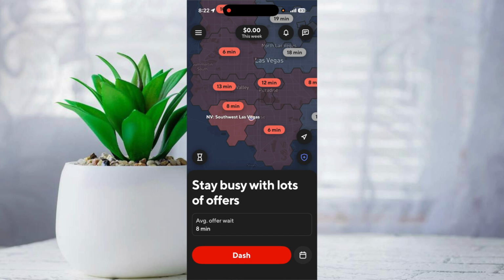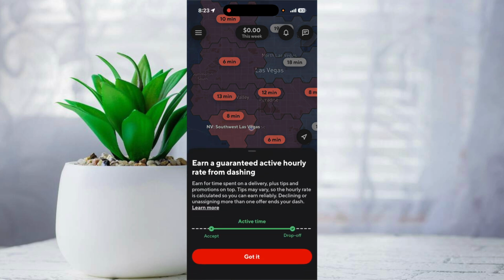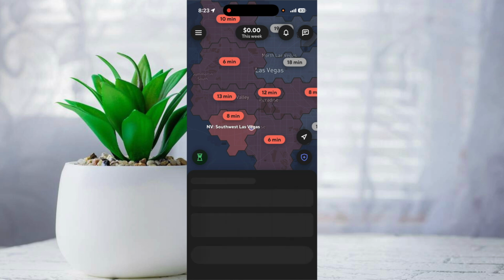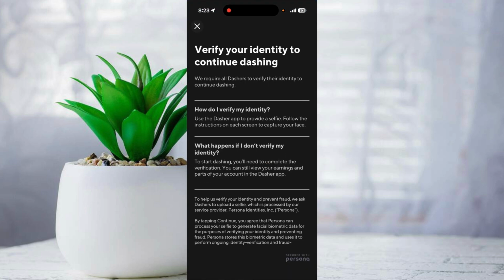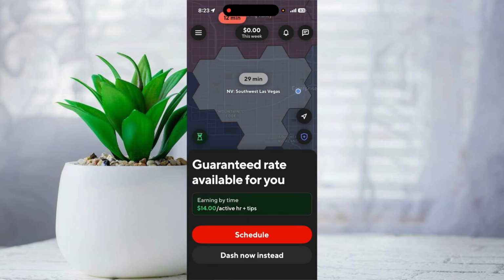How To Switch Between Hourly & Per Order Pay on the DoorDash Dasher App: Quick Guide!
Want to change your Dasher pay method? In this quick step-by-step tutorial, you'll learn how to switch between hourly pay and per-order pay in the DoorDash Dasher app. We'll show you where to find the pay options and how to select the method that works best for your deliveries.